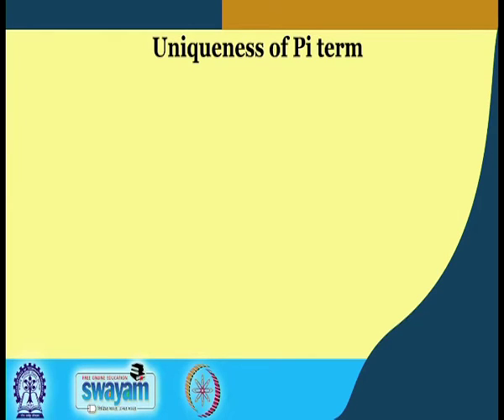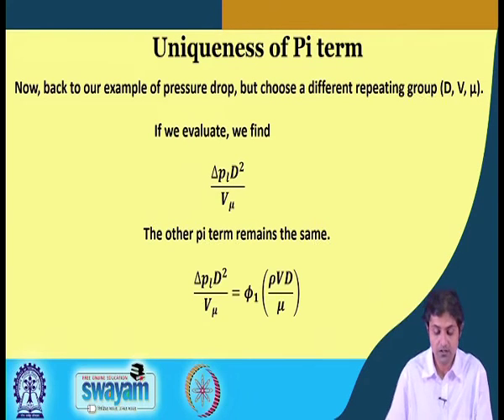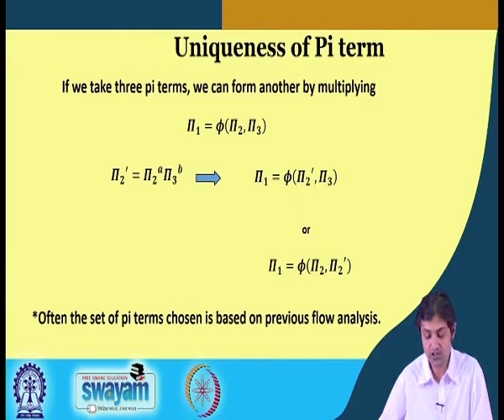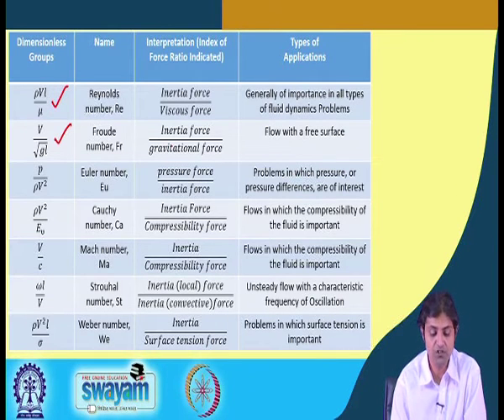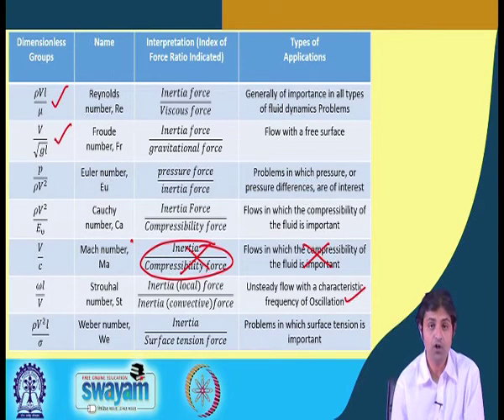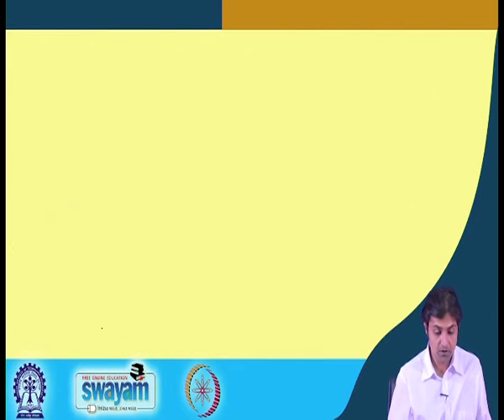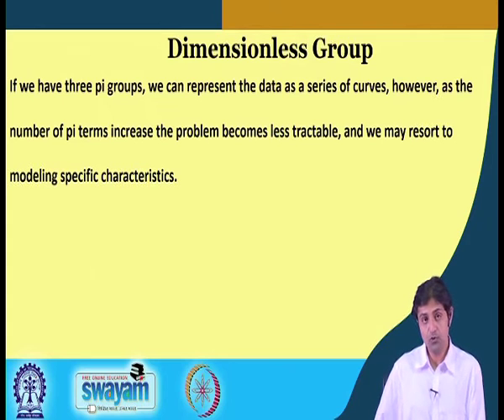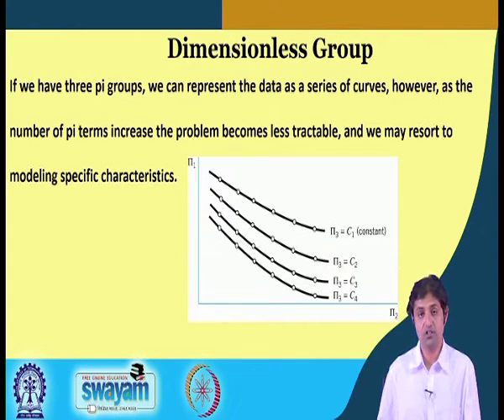Lecture 26: Dimensional Analysis and Hydraulic Similitude (Contd.)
NOC:Hydraulic Engineering
Civil Engineering

About us:-

SWAYAM PRABHA